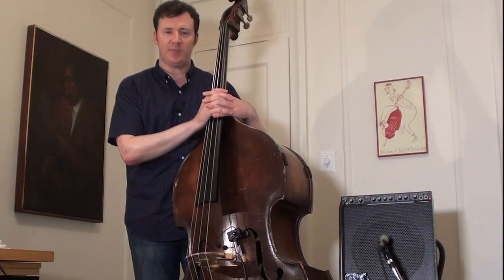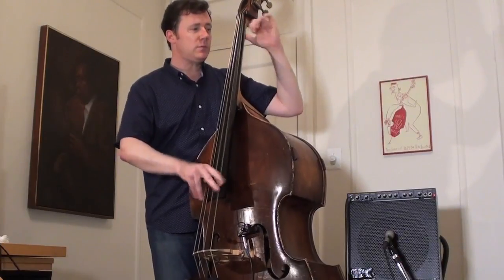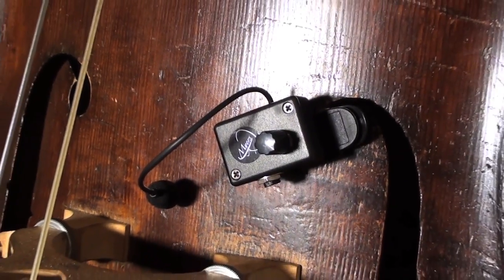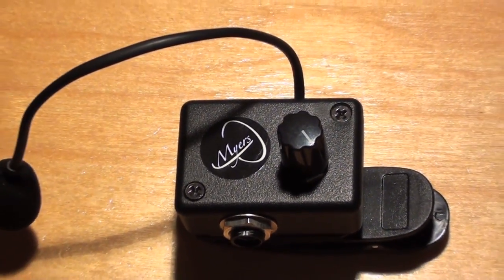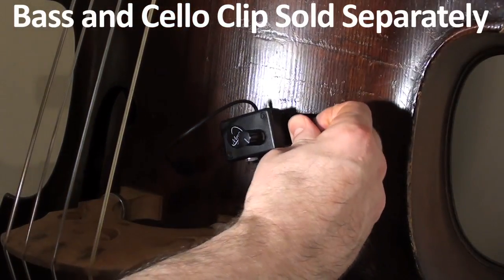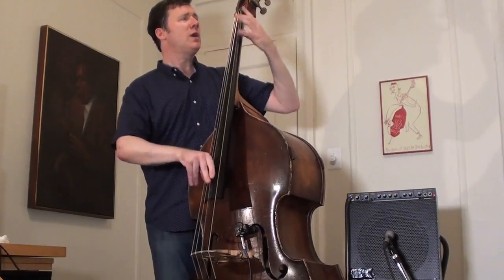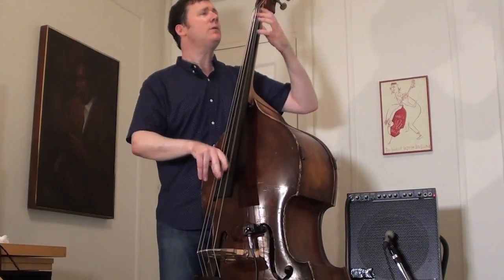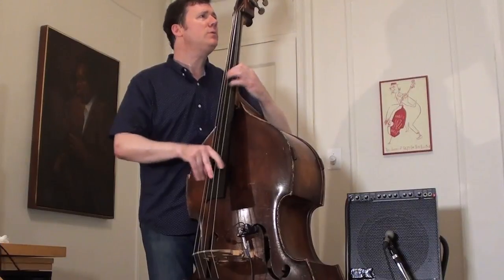The Myers Multi-Instrument Acoustic Pickup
Video produced in admiration and support by
Neal Miner